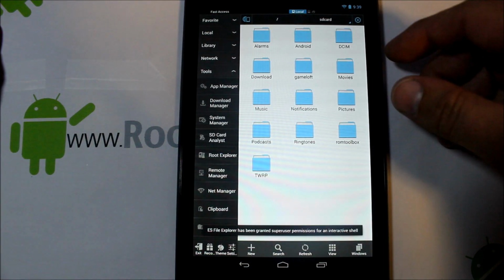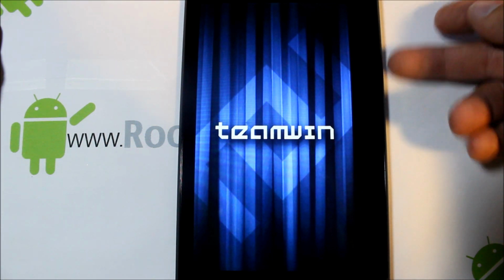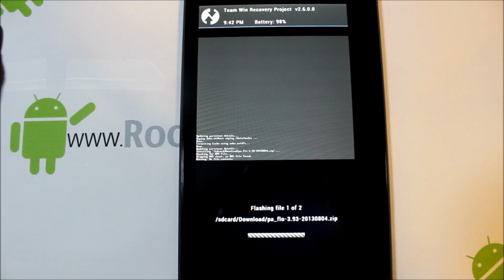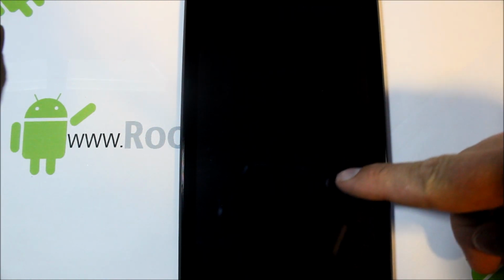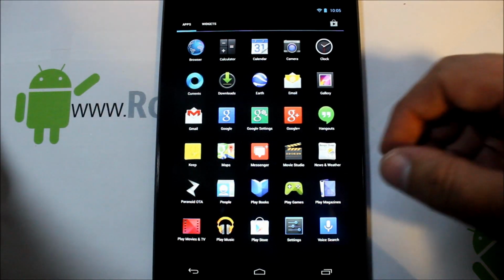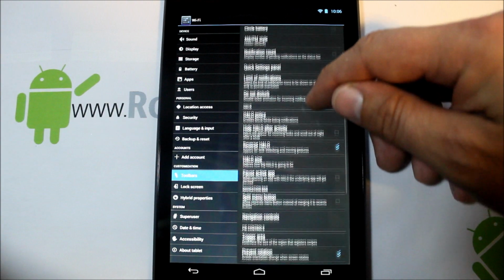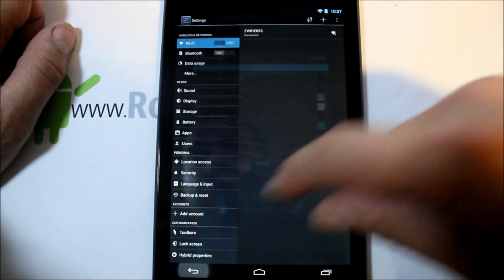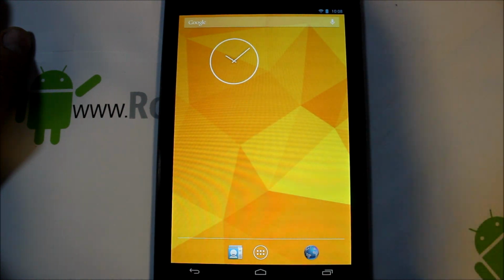New Nexus 7 custom rom install, PA or Paranoid Android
New Nexus 7 2013 edition custom rom install, PA or Paranoid Android